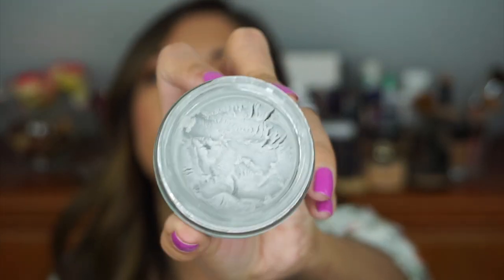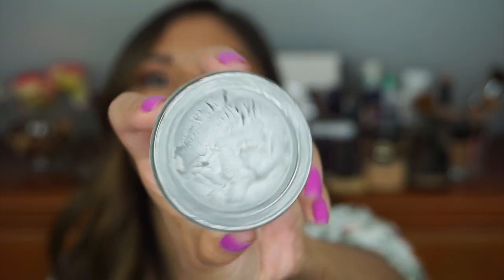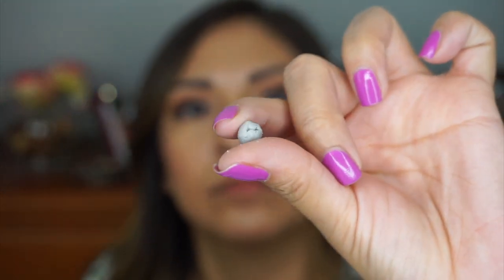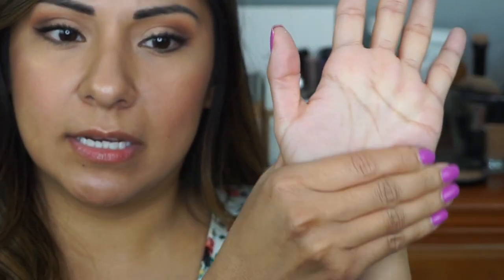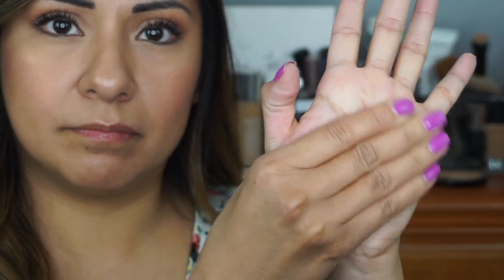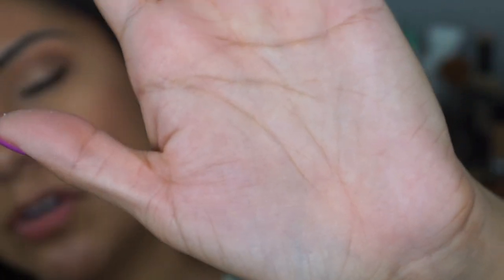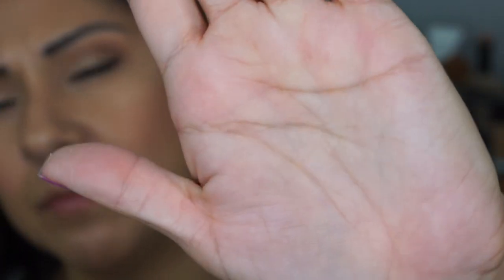Piperwai Activated Charcoal Deodorant | Piperwai Natural Deodorant Reviews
PiperWai is an all natural deodorant. It has activated charcoal as the main ingredient. I've have tried many all natural deodorants and have always been left disappointed, until now! I first saw PiperWai on Shark Tank and after seeing their pitch I started researching them and looking at reviews. I was intrigued to see that a lot of people liked it and it had such great reviews that I finally decided to try PiperWai. I do not regret buying PiperWai Activated Charcoal Deodorant. It is by far the only all natural deodorant that I have tried that REALLY works. PiperWai not only neutralizes my underarm odor but I feel like it helps control SOME of the wetness under my arms. I definitely saw PiperWai control my odor that I decided to use it on my feet as well as was surprised on how effective it is at control odor! If you try it you won't be disappointed.

Products Mentioned:
PiperWai Activated Charcoal Deodorant

My Filming Equipment:

I created my intro using the Splice App

Hi ! My Name is Alejandra, but you can call me Alex! I have 11 years of experience doing hair. I’m also a certified makeup artist through MUD. Finding great products within the beauty industry that solve beauty concerns or simplify our beauty routine is one of my passions. Once I find something I love, I can’t wait to share it with as many people as I can. Here, is where product junkies like me, unite.